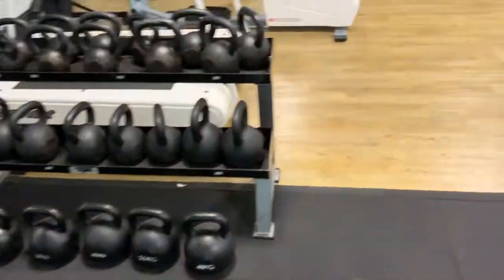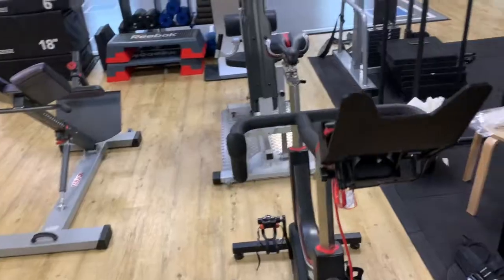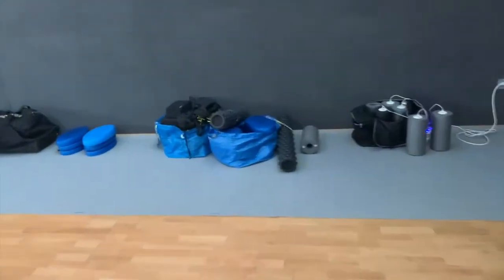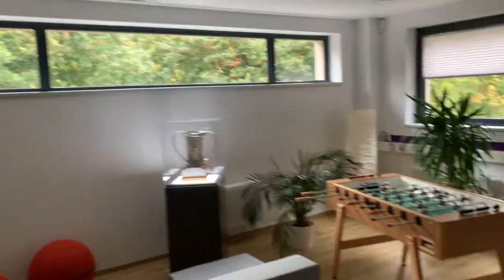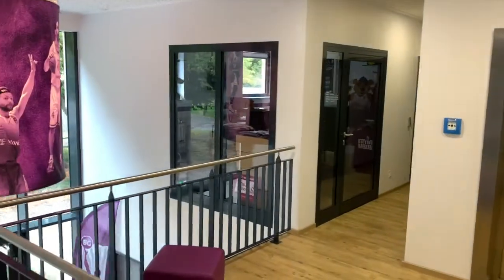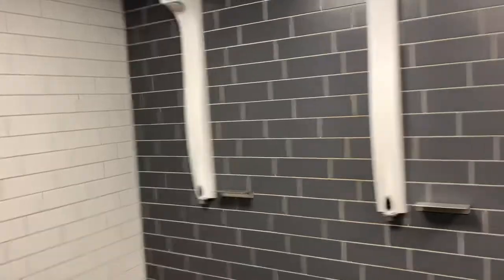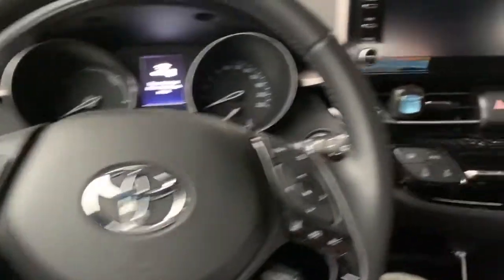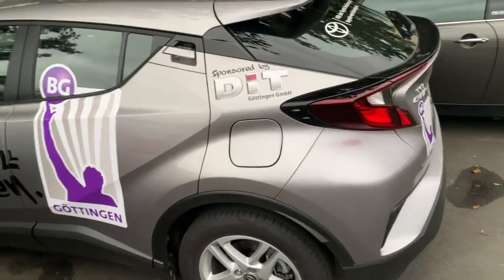BEST BASKETBALL FACILITY IN EUROPE?! OVERSEAS BASKETBALL FACILITY TOUR!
Check out one of the best basketball facilities I've ever been in, EVER.

I played college basketball at the University of Illinois-Chicago and professional basketball in Spain, Greece, and the NBA G-League.

Instrumental produced by Dee B.